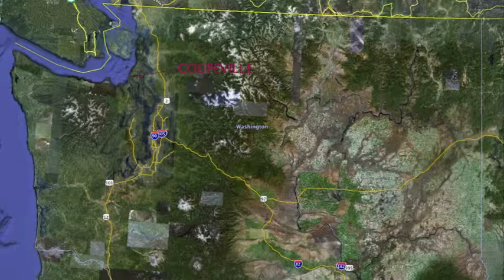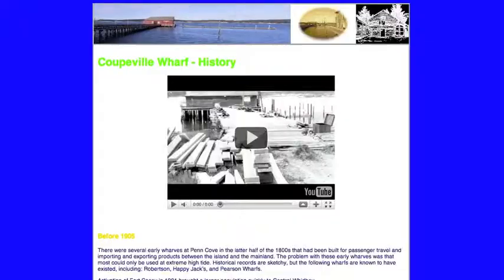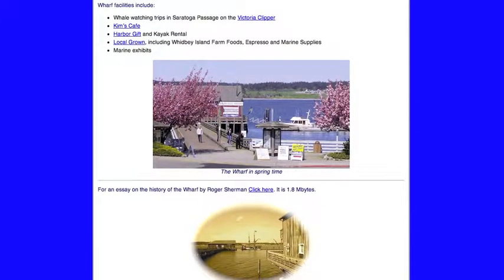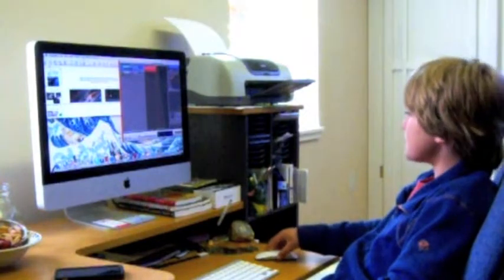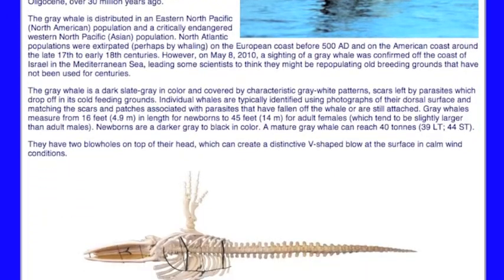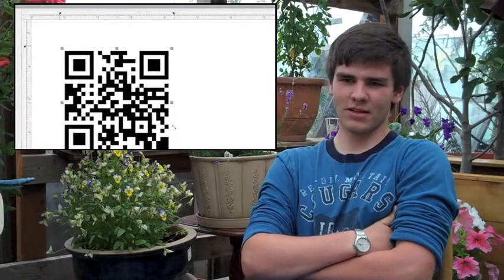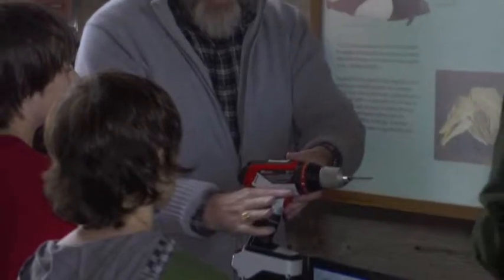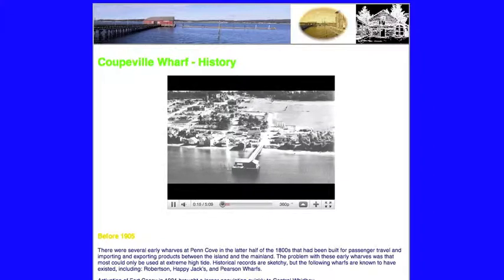QR for Coupeville Wharf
Producing QR diagrams for the Wharf at Coupeville, WA